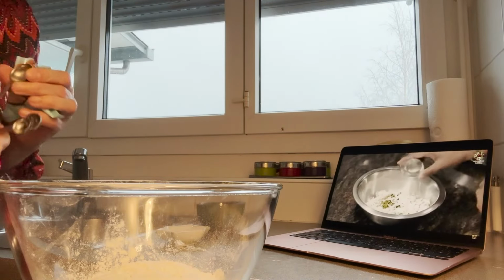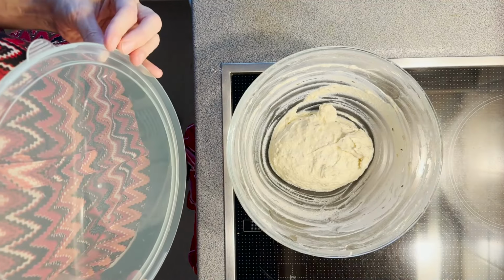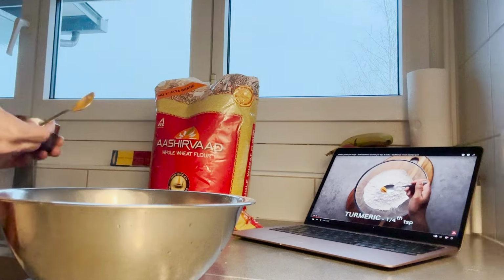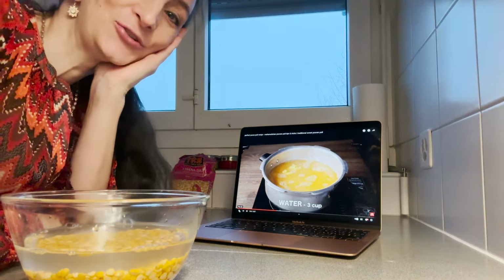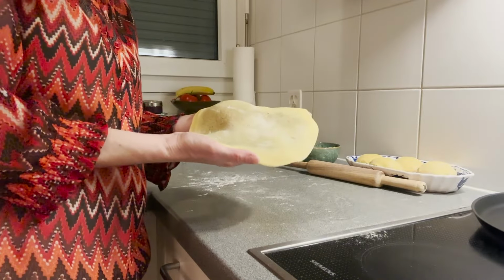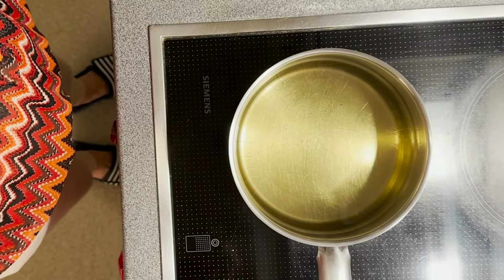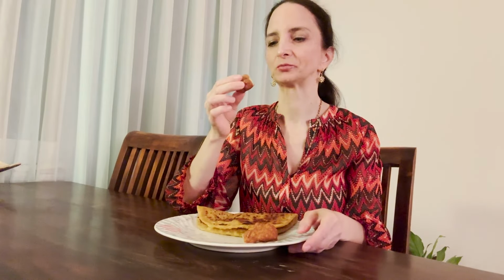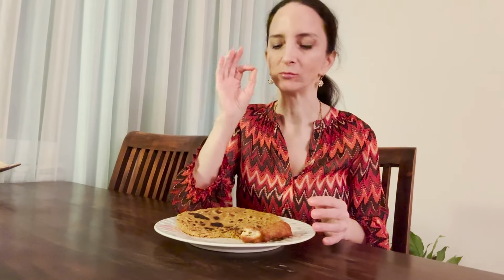The Famous PURAN POLI and MYSORE BONDA Made by a Foreigner | Foreigner Cooks Maharashtrian 🇮🇳 😋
Today is Vel Amavasya and some Maharashtrians will be celebrating this Festival, specially in the Marathwada region. And there is no Maharashtrian festival without serving Puran Poli. I invite you to come and spend a day with me trying out Maharashtrian recipe of PURAN POLI and MYSORE BONDA on a cold Swiss afternoon ❤️ 🇮🇳 ❤️